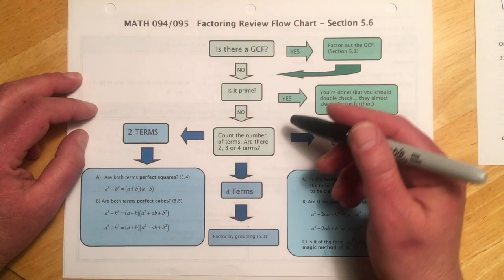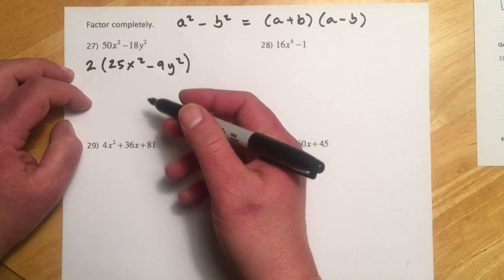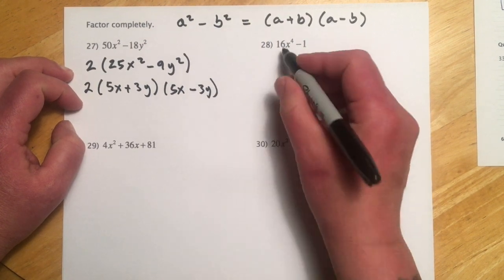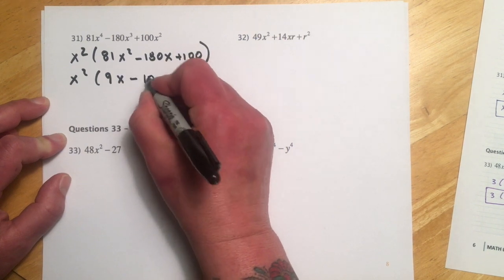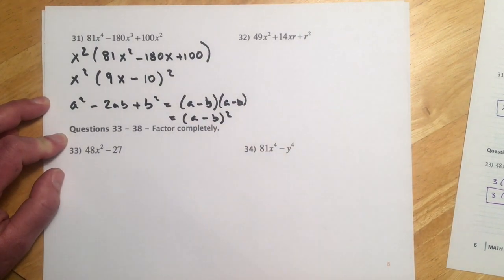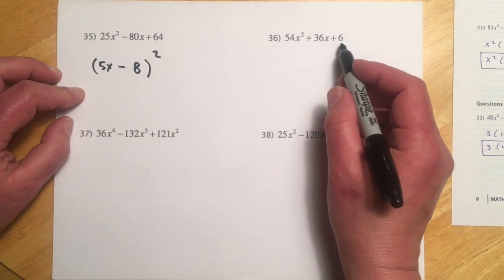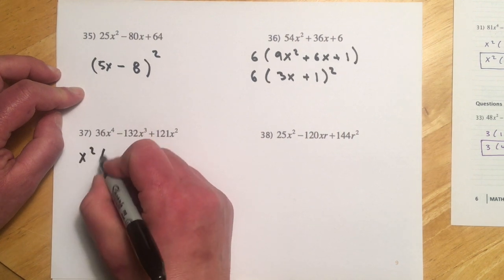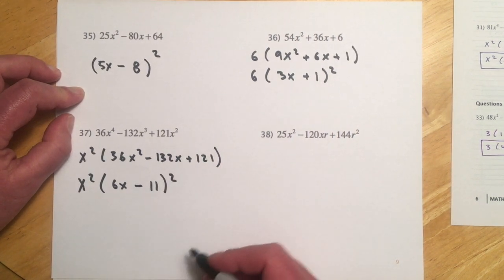095 5.4 Factoring Special Products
095 5.4 Factoring Special Products